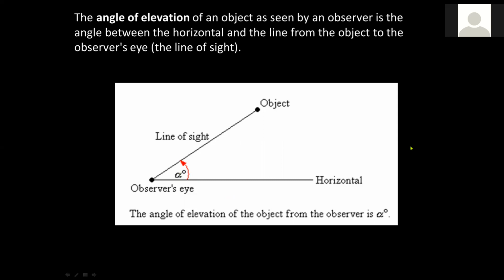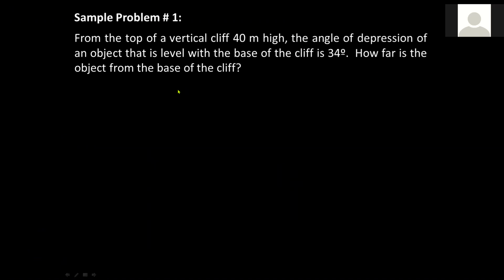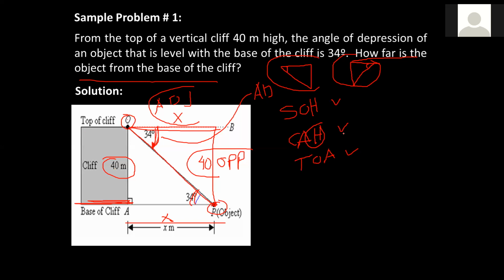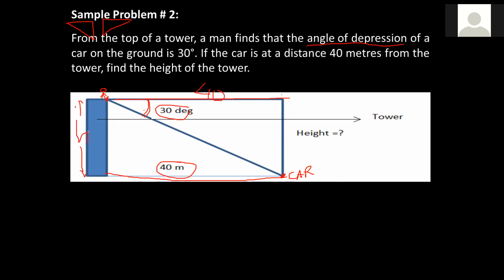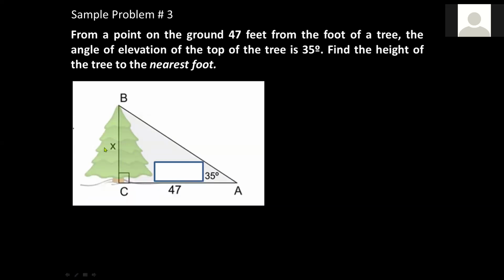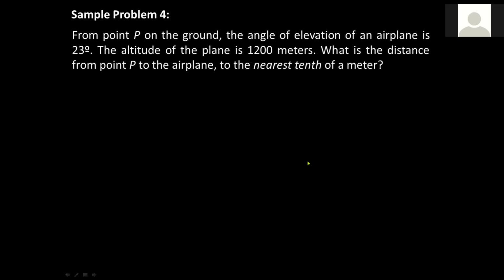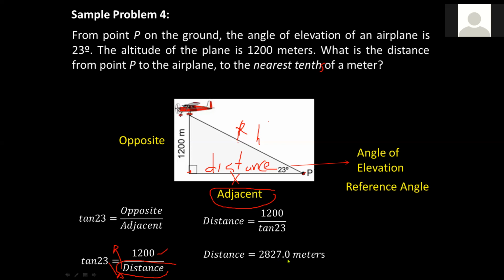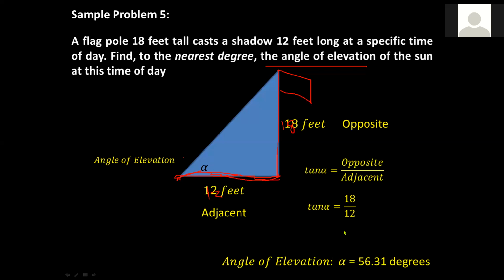Angle of Elevation and Depression